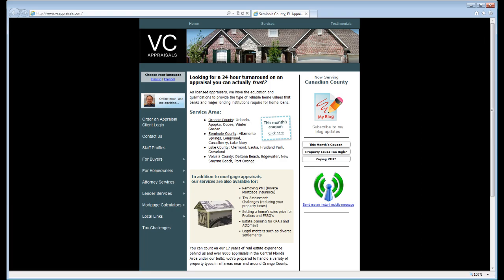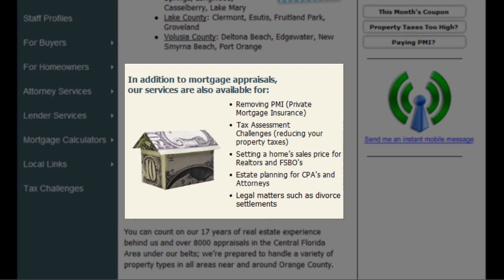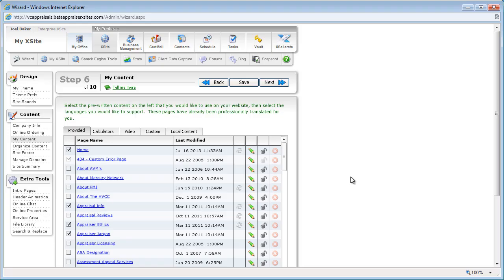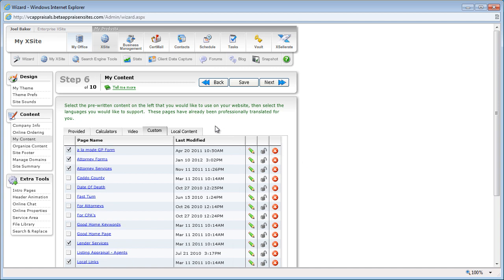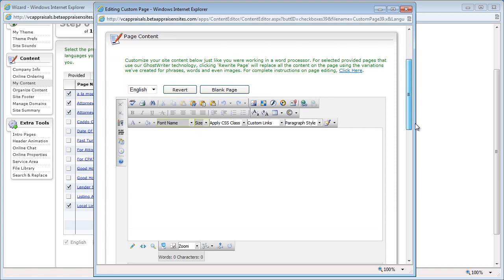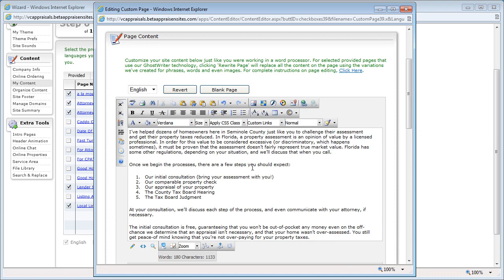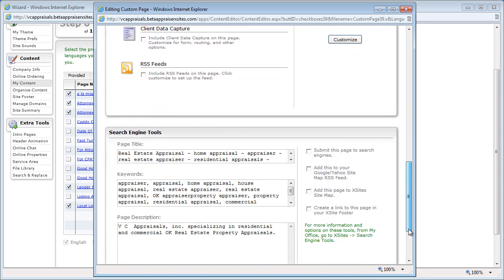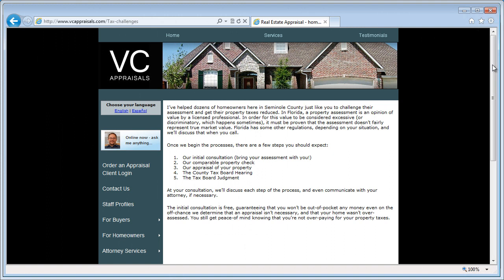Appraiser Tech Tip: Custom Pages for niche marketing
Do you have a niche market for your area?  Is there a type of appraisal service that you specialize in, like tax challenges, listing appraisals, or expert witness testimony?  If so, leverage your XSite with information about your specialization, and take advantage of more non-lender work.  Your XSite makes this remarkably easy.